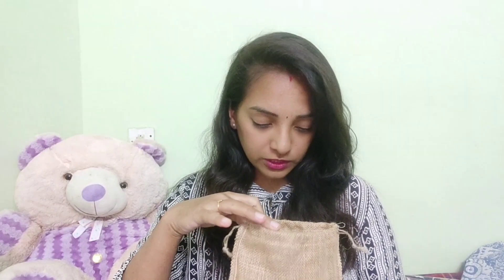VEDIX Hair Product Review || My Honest Review || Mee Aswini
At Vedix, we customize the Ayurvedic hair care regimen based on your unique hair concerns. Our clinically tested and proven Ayurvedic formulae address the underlying root causes of various hair problems while promoting healthy and stronger hair growth.